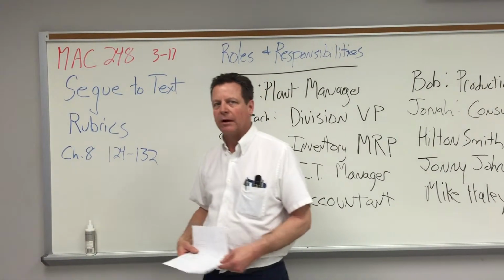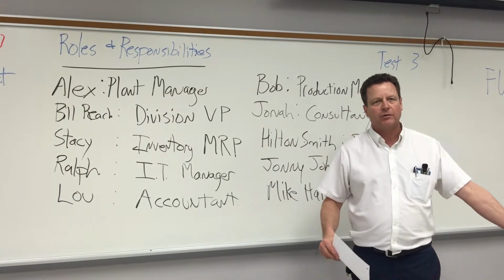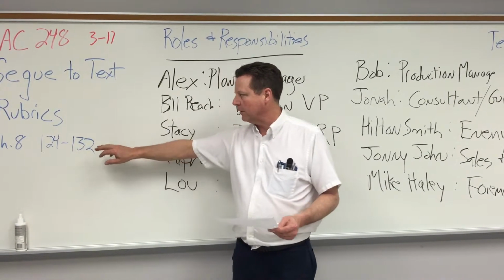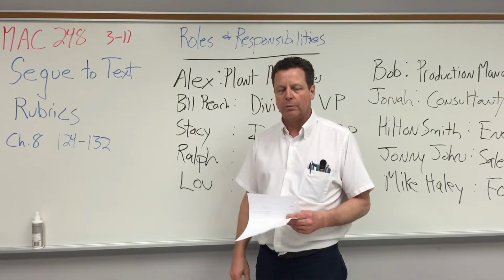Production Procedures MAC 248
Segue from The Goal to the PP Text...